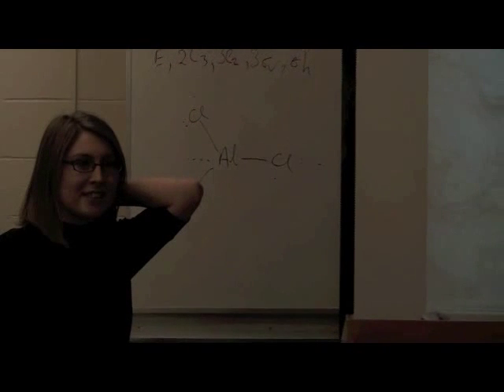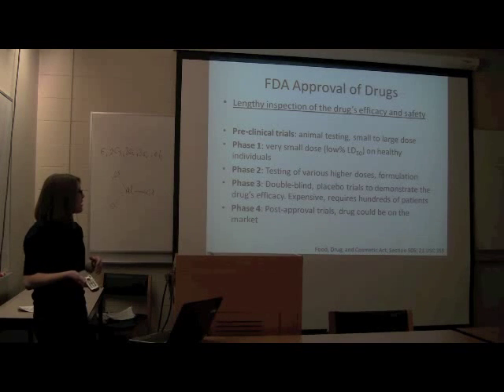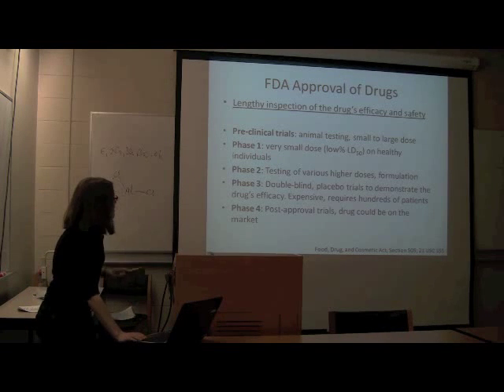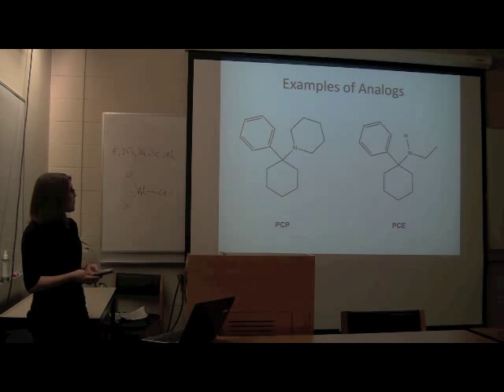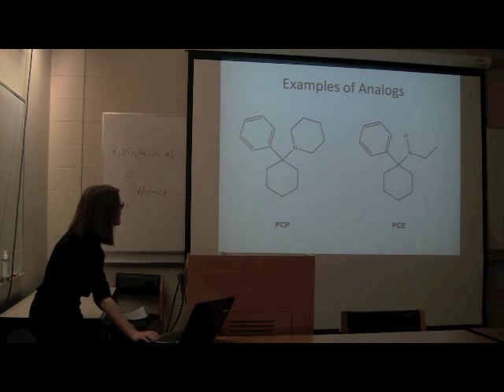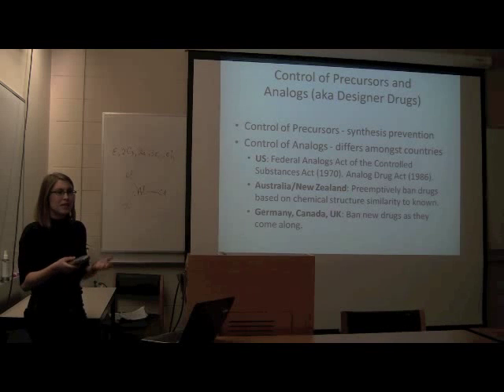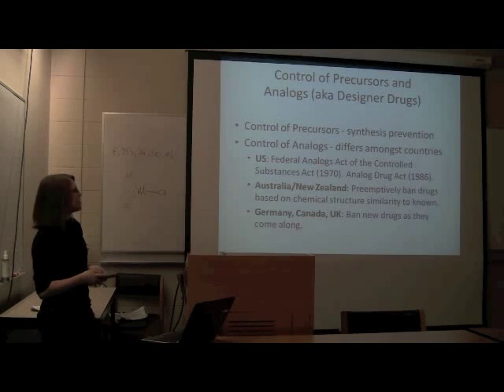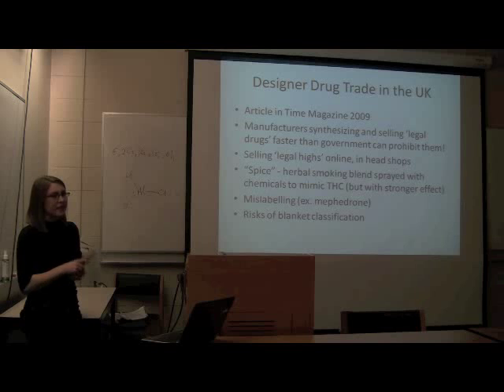Drug Design and Designer Drugs | BAC Talk [Part 1 of 2]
Amanda  talks about the basics of drug design process and the legal problems surrounding designer drugs in the UK (February 1, 2011). Part 1 of 2.